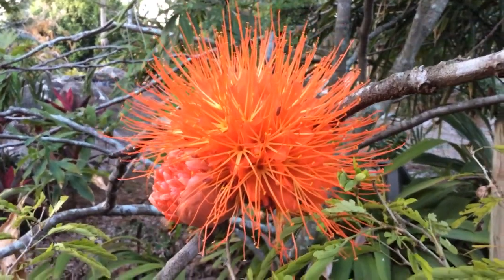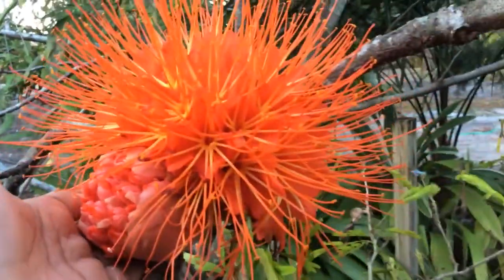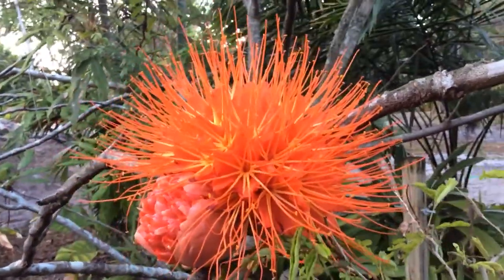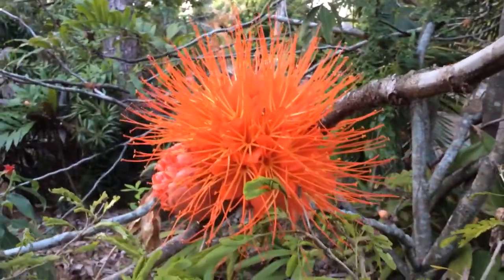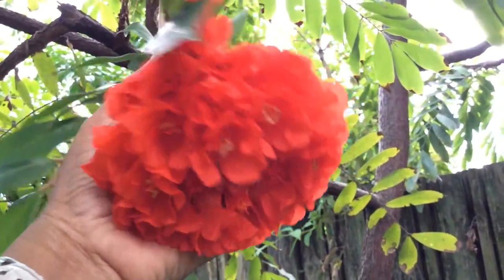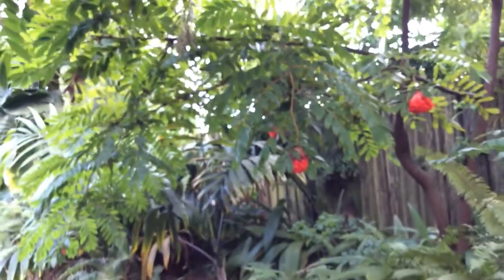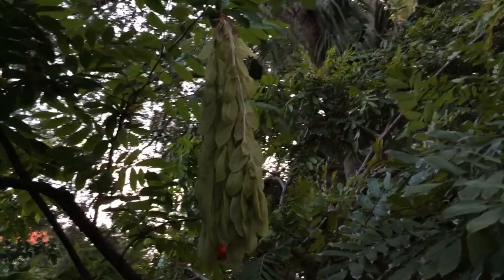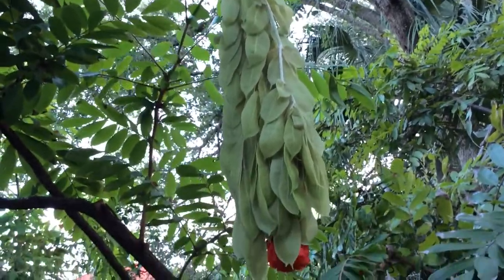Brownea macrophylla and Brownea grandiceps ( Rose of Venezuela )